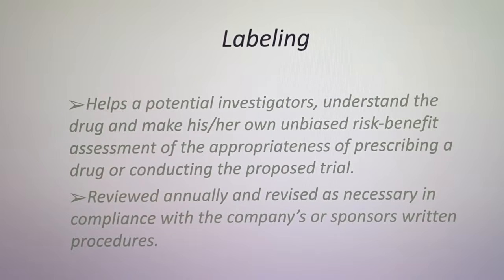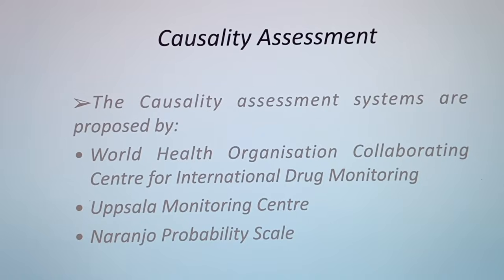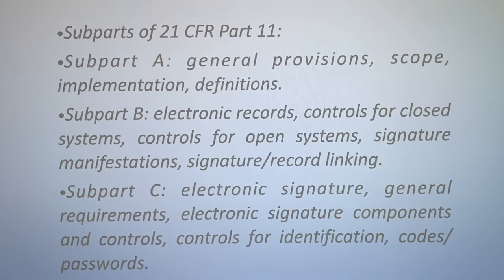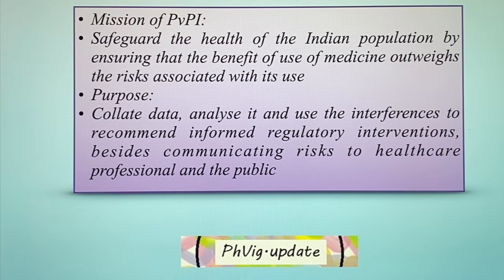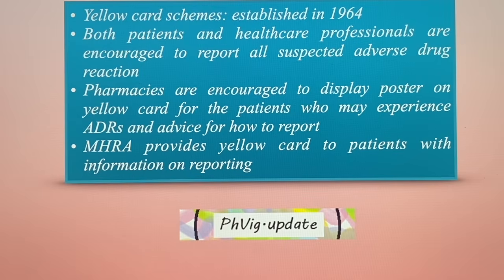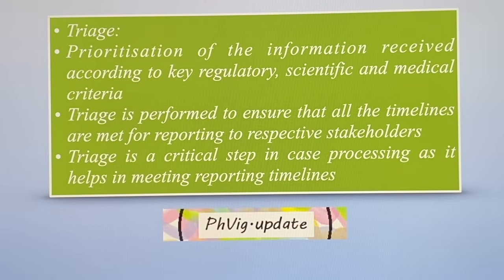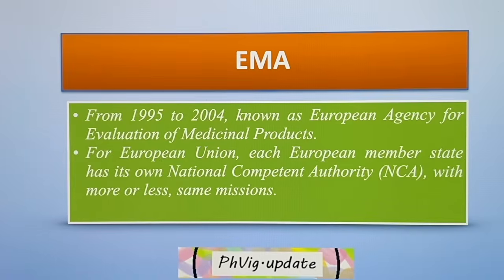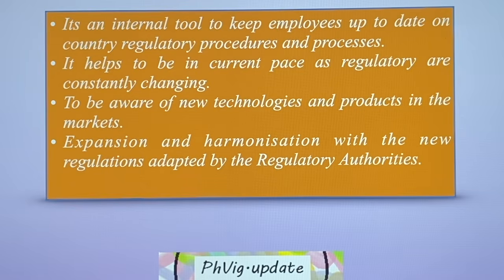Pharma Global Regulatory Authorities and Guidelines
Pharma Global Regulatory Authorities and Guidelines. For more such videos follow PhVig.update channel.

00:00 - PhVig.update Introduction
00:10 - Content
00:16 - Labelling
03:02 - Causality Assessment
05:07 - 21 CFR Part 11
08:14 - CDSCO
10:35 - Medication Error
12:57 - UK MHRA
14:49 - Case Report & Triage
17:14 - Black Triangle
19:08 - EMA
21:18 - Regulatory Intelligence
23:13 - Subscribe